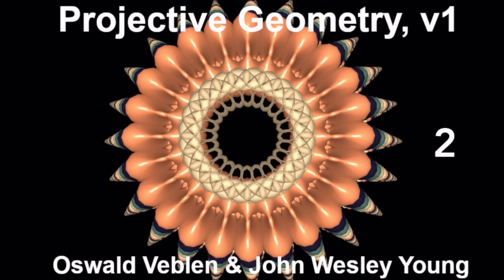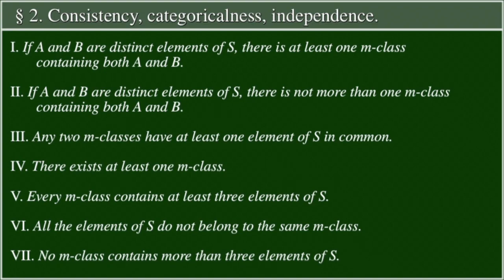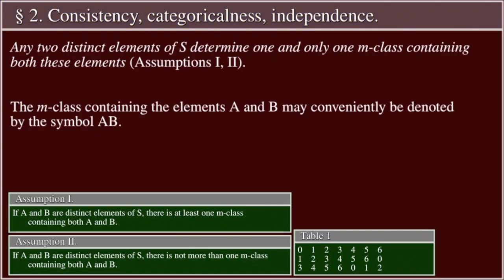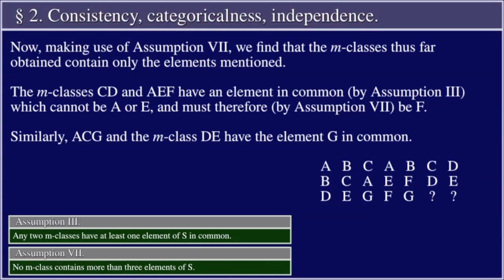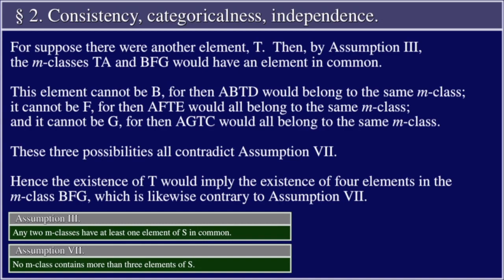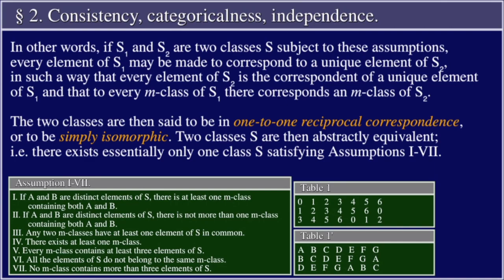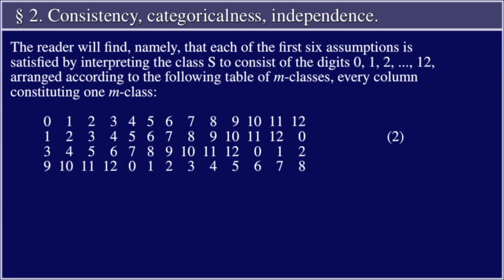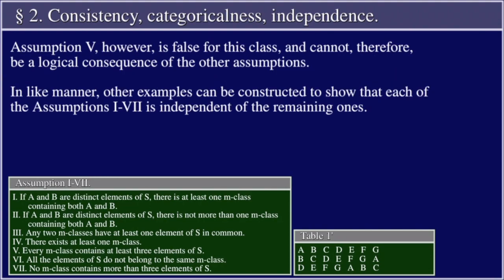Projective Geometry, v1, by Veblen Oswald, 0.2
Section 2, Consistency, categoricalness, independence. Example of a mathematical science.